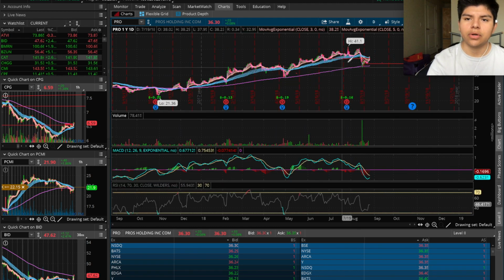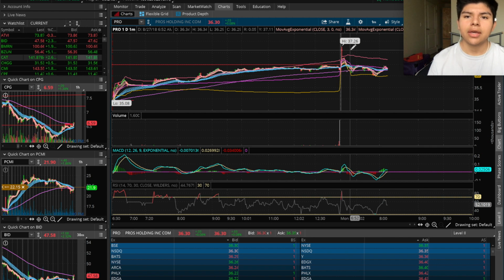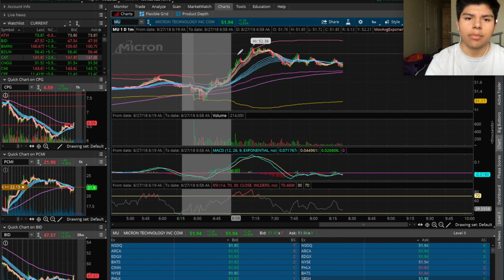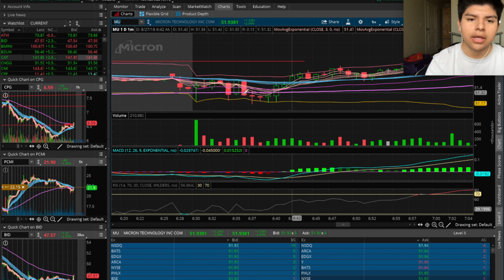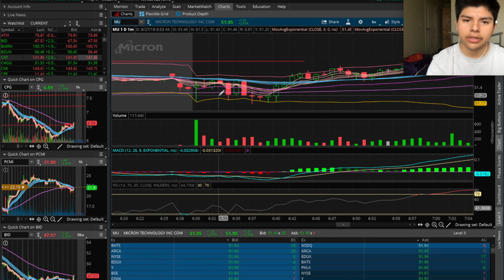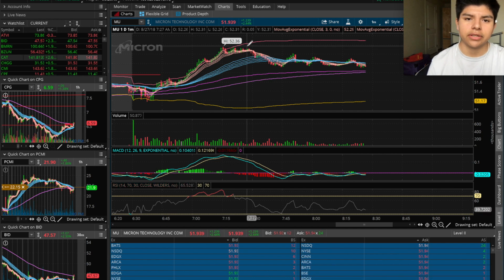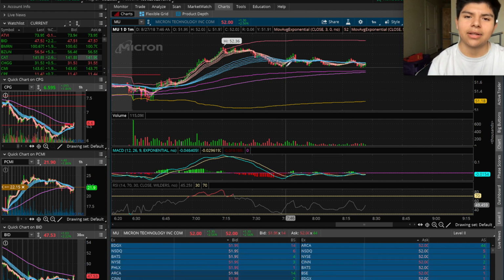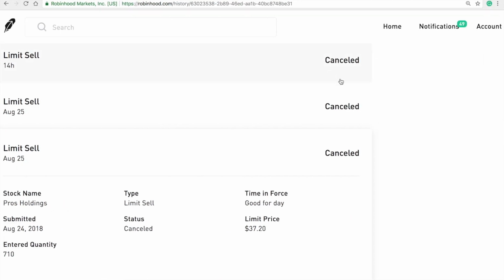Day Trading with Robinhood: $300 Profit in an hour!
***SORRY FOR THE LONG INTRO- I just had to rant about the laptop lol but I hope you all enjoy the content.

21 Year Old Swing Trader and Day Trader
-TD Ameritrade
-Robinhood

To get started in trading and investing in the stock market I fully recommend Robinhood as it commission-free and highly intuitive for beginner traders/investors.

-The link provided below is a referral link that will reward both you and me with one free share of a common stock, one that you may keep or sell for its cash value.